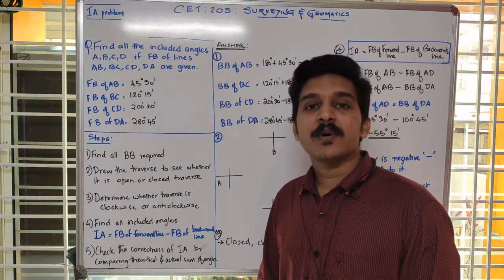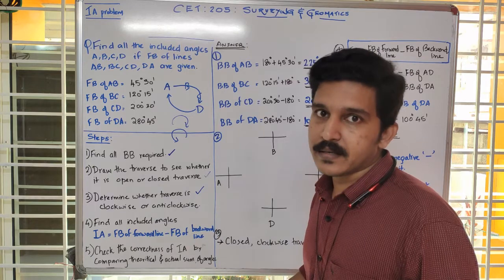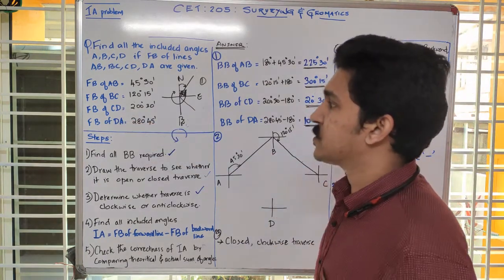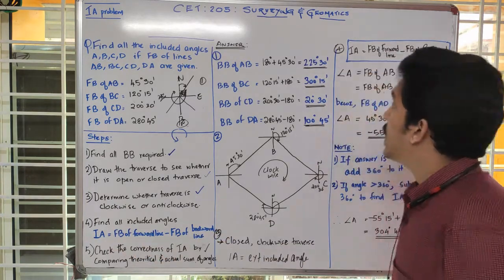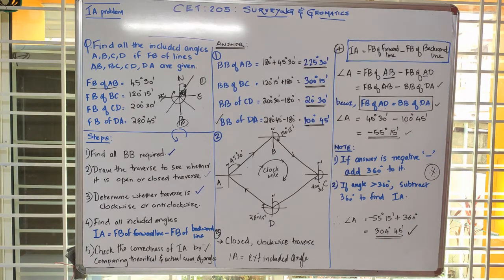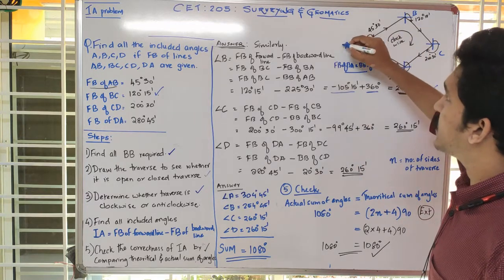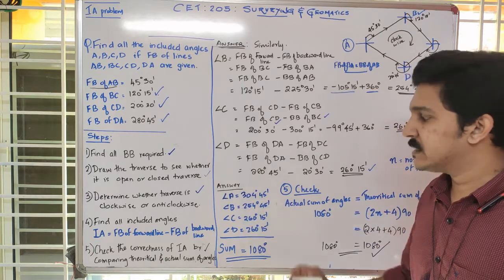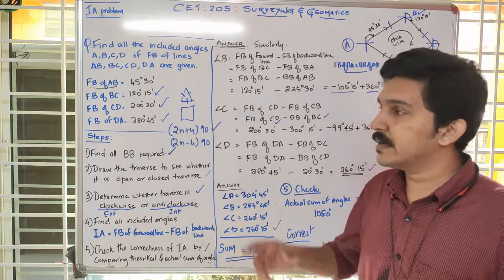Lecture : Problem on Included angle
CET 205: SURVEYING AND GEOMATICS